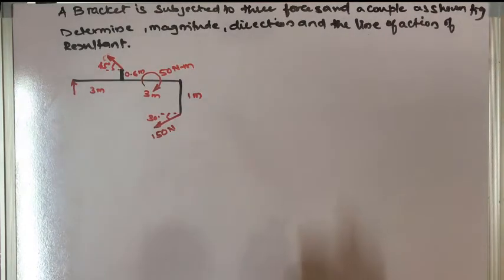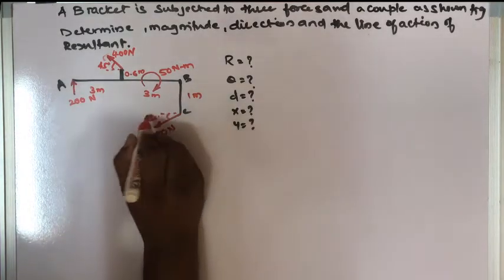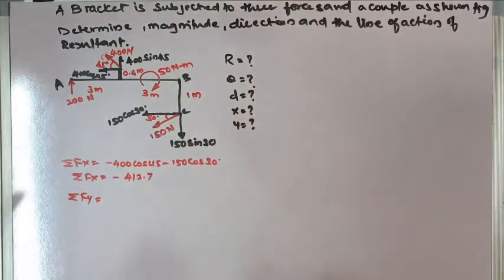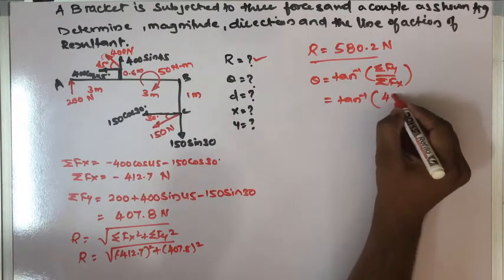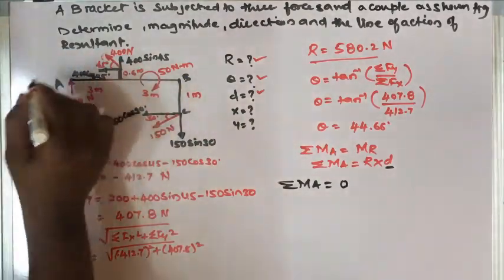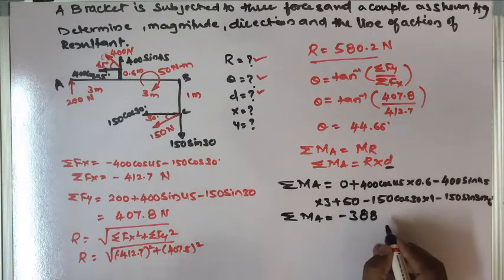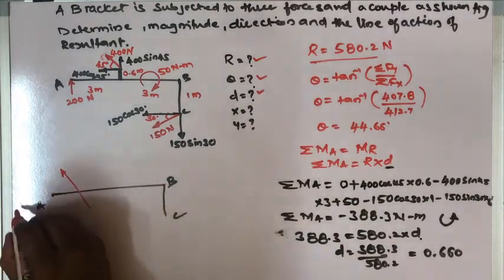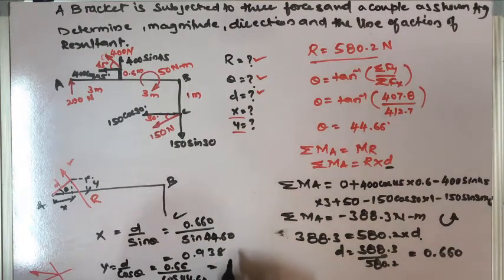Analysis of Non Concurrent force system 2